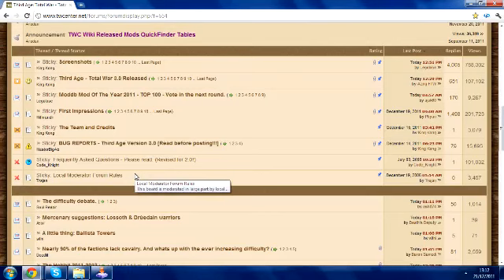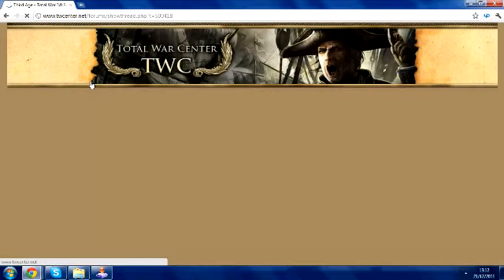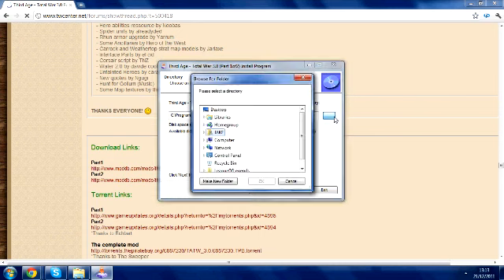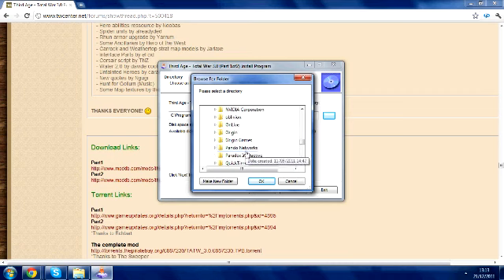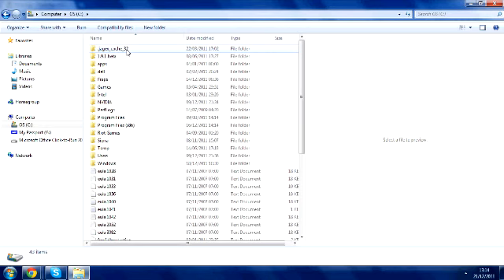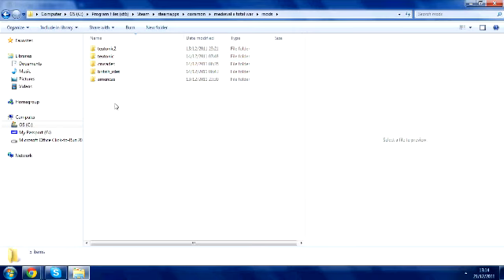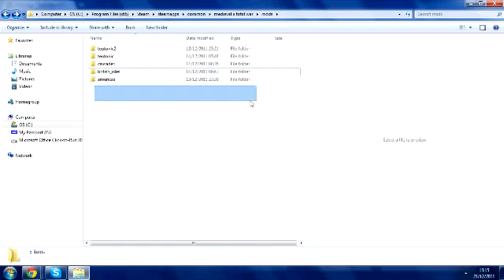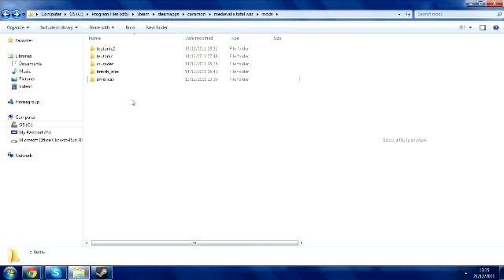How to install Third Age 3.0 Total War On Steam